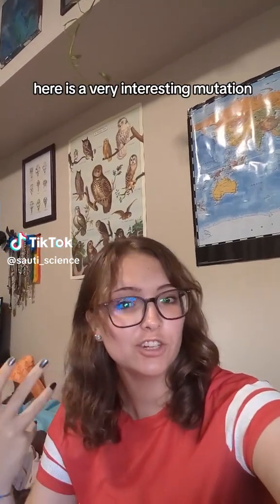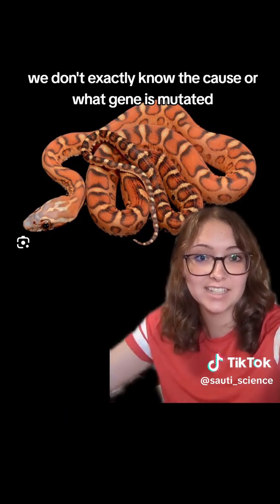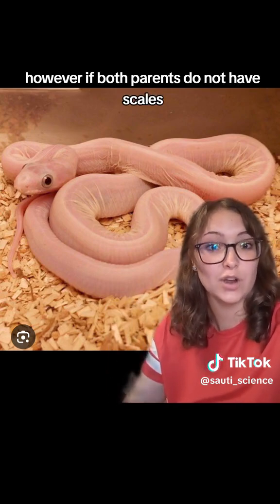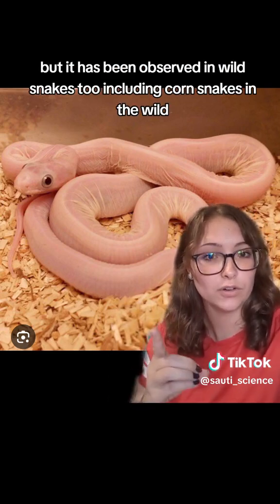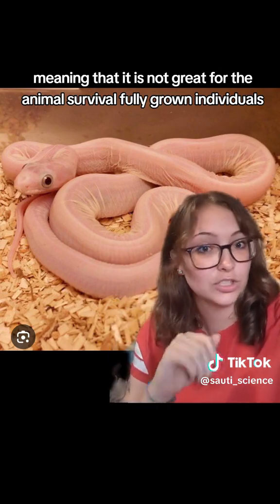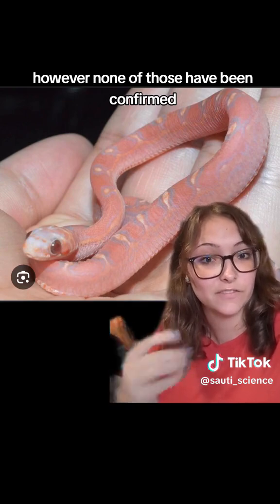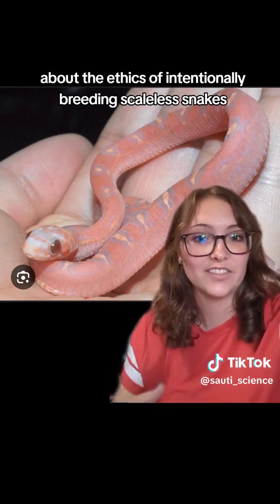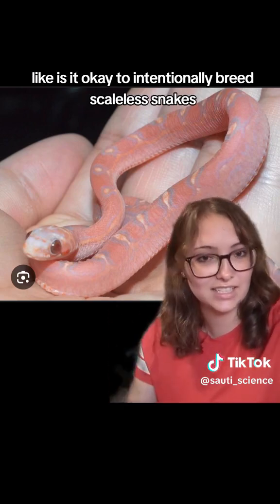Scaleless Snakes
Scaleless Snake Mutation